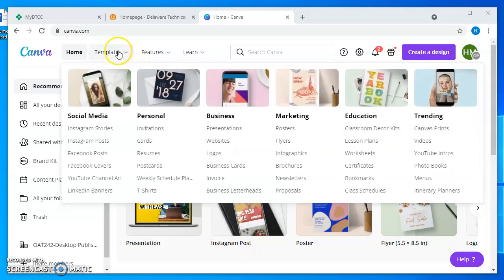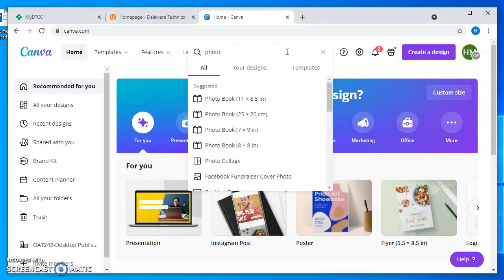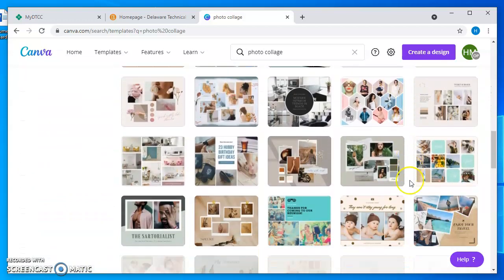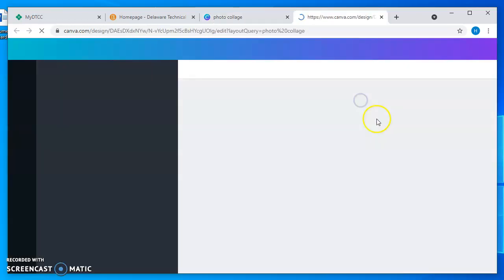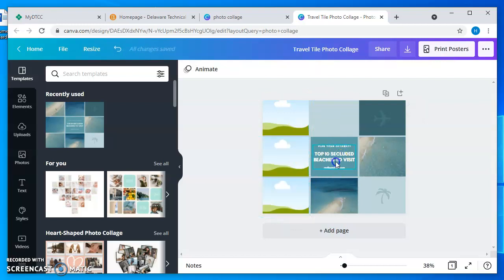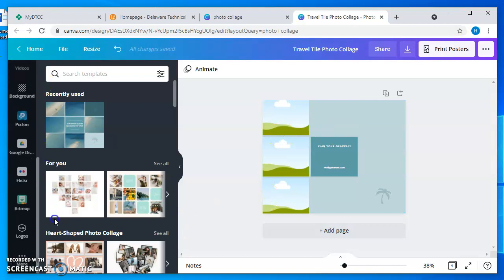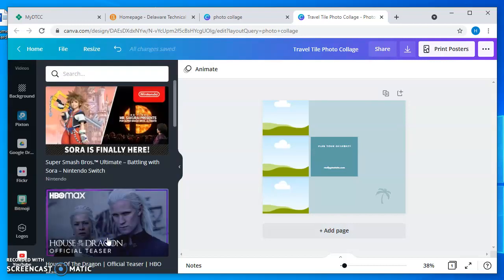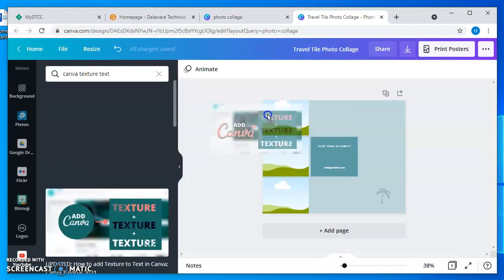Video Tutorials Instructions - Part 1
This video will teach you to design a video tutorial design in Canva.